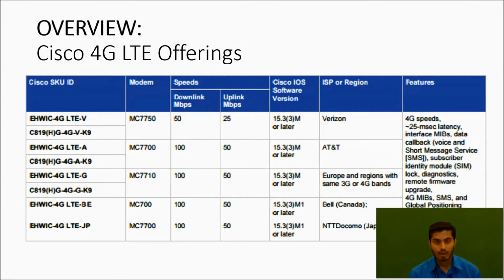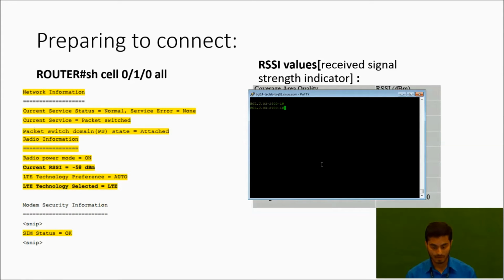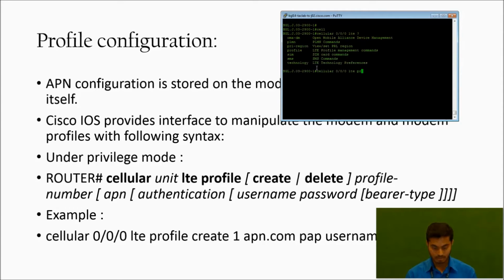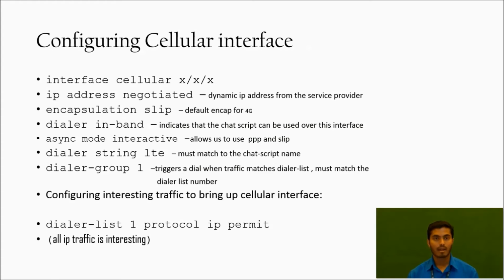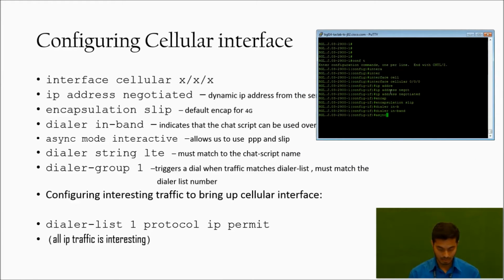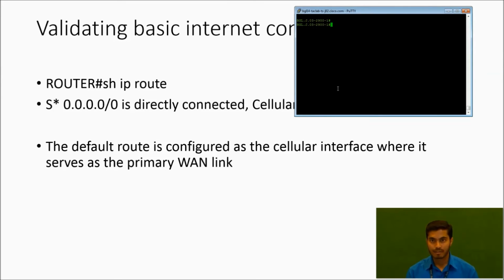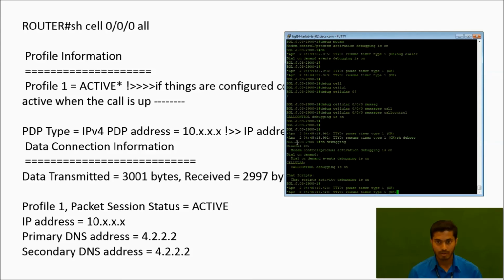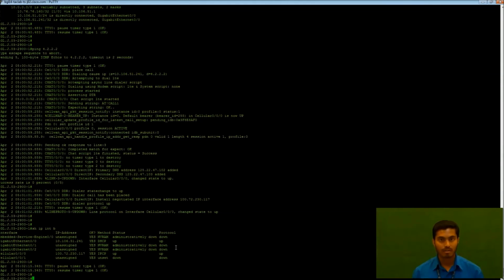4G Troubleshooting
Prathik currently works as a TAC engineer with APAC WAN Access Technology Team in Cisco Bangalore. In his current role he provides technical assistance specialized in 3G/4G ,Core aggregation and WAN Access Technologies. He holds B.E Degree in Electronics and Communications and holds CCNP routing certification.